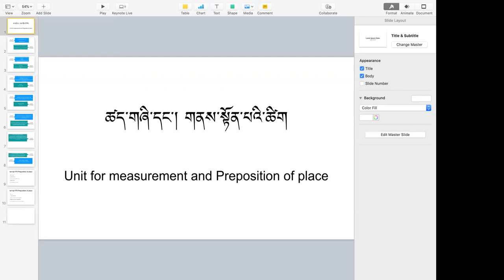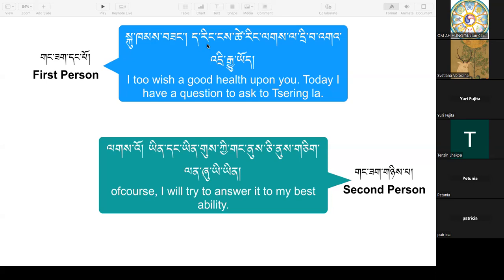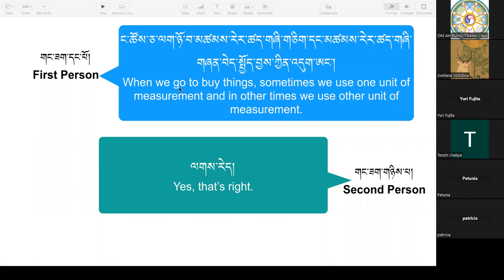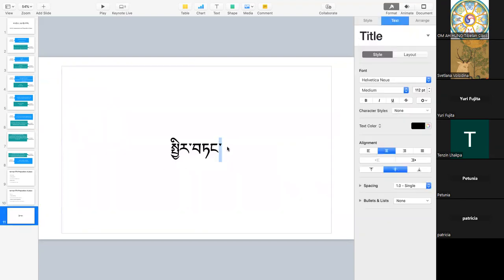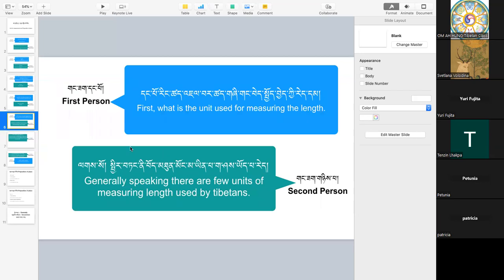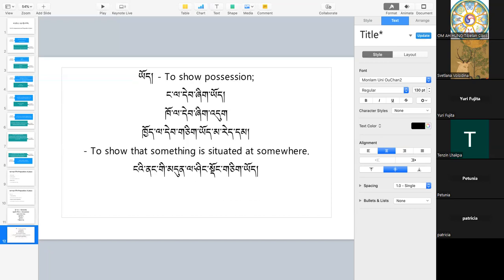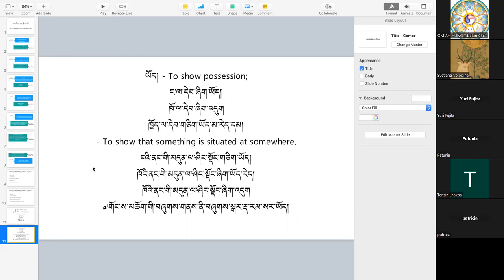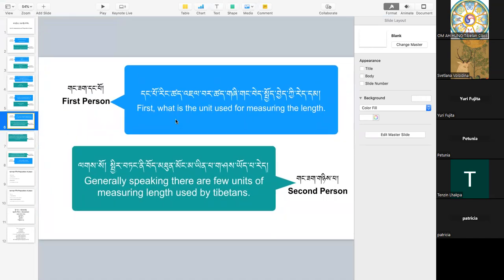Lesson 13. Unit for measurement and Prepositions of place. Tibetan Basic Conversational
Tibetan Basic Conversational Course 2022